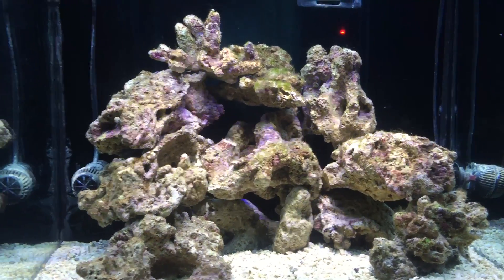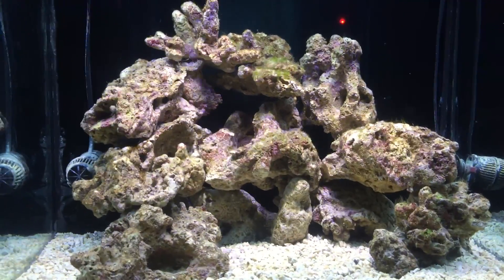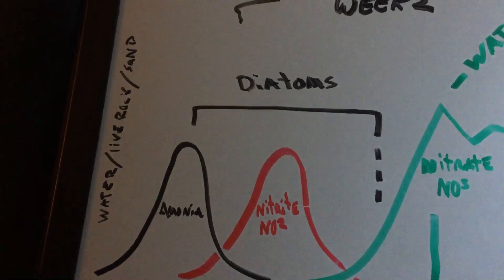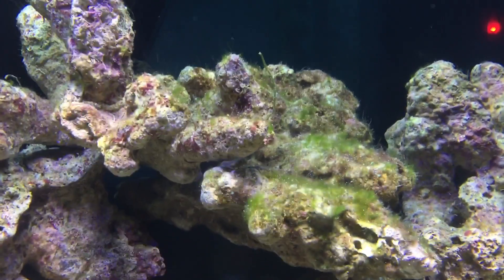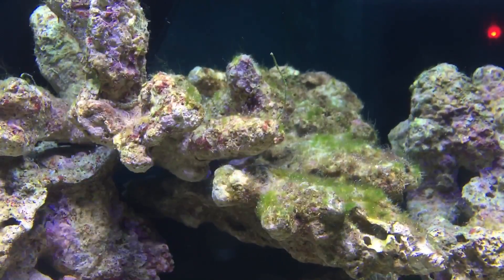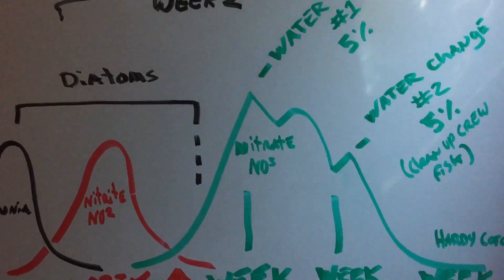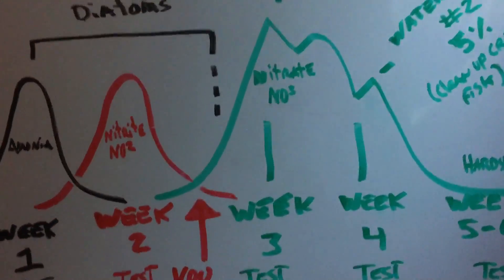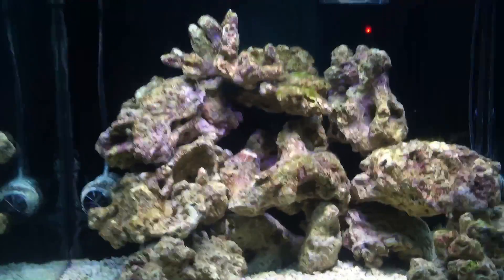How to cycle a saltwater tank (week 2)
How To cycle a saltwater aquarium week 1, the most important part to establishing a saltwater system!

Also, at the end of the video, there's a homage to NewYorkSteelo!

Also, add me on Instagram, search for 4rik or eQuatics